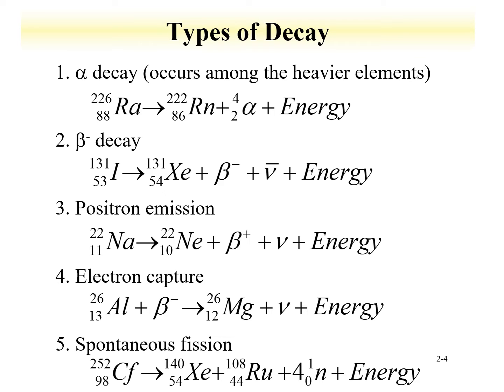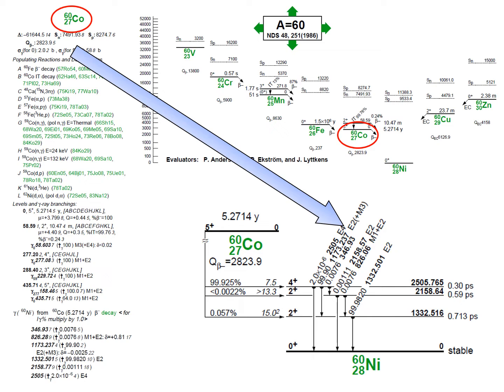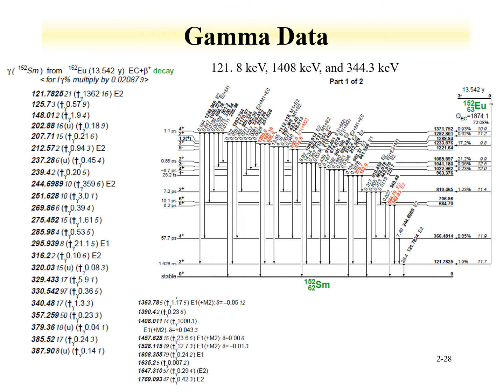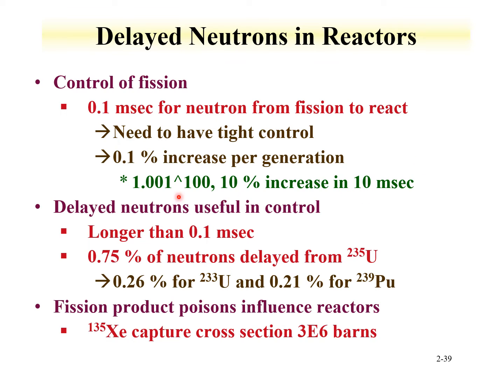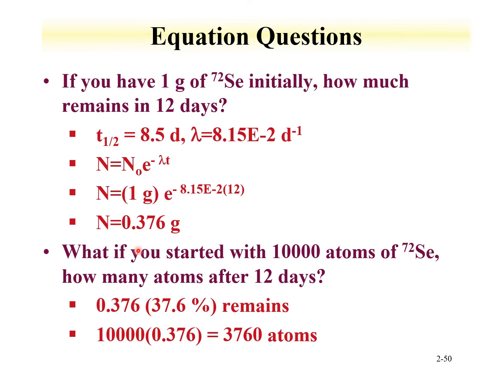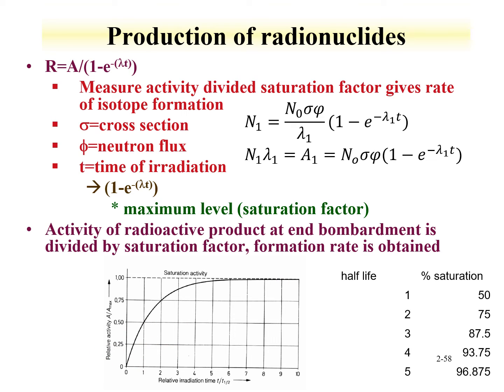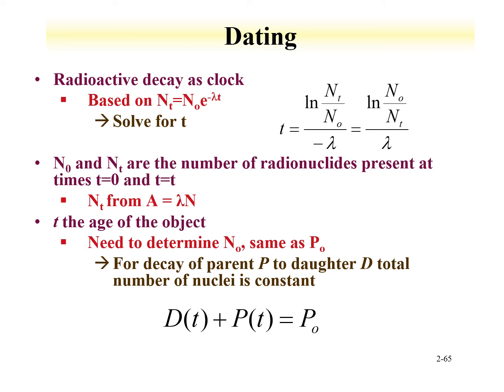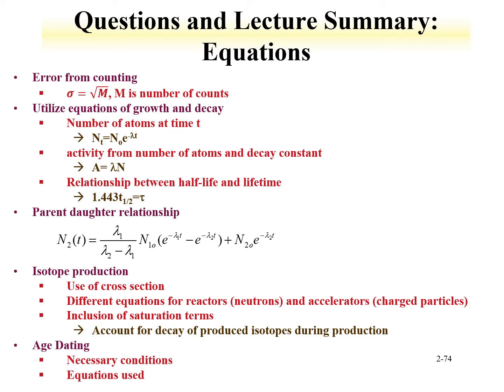Nuclear Forensics Course UNLV Radiochemistry. Lecture 2 Part 4, Radiochemistry and nuclear forensics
The role of radiochemistry in nuclear forensics is presented in this lecture. In part 4 a summary of the covered topics is provided. The lecture is over 2 hours.